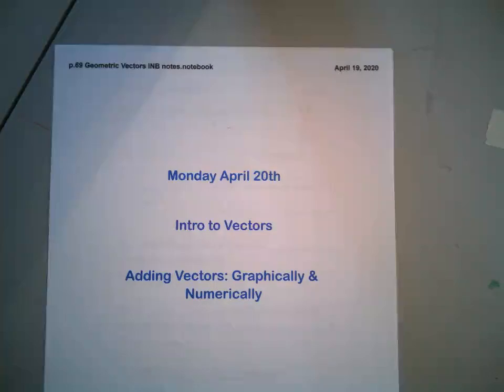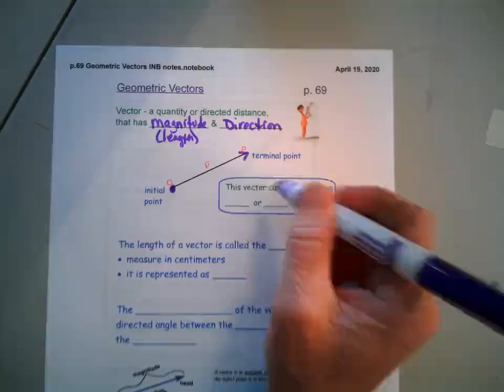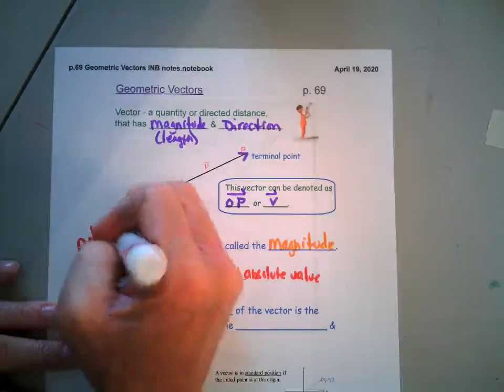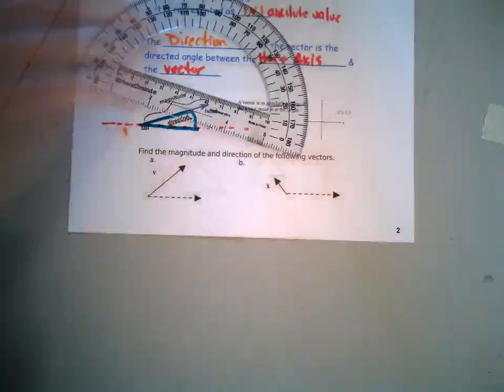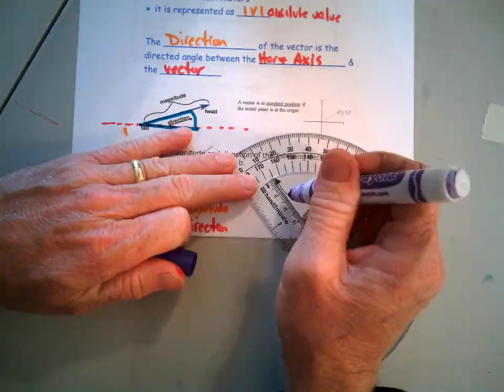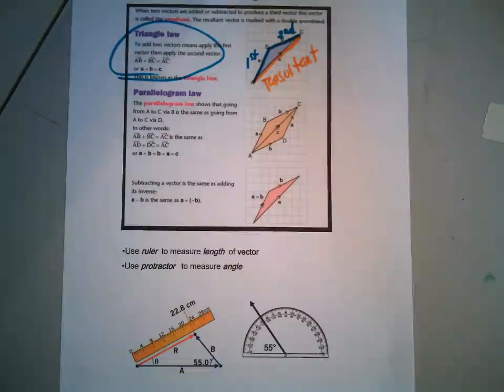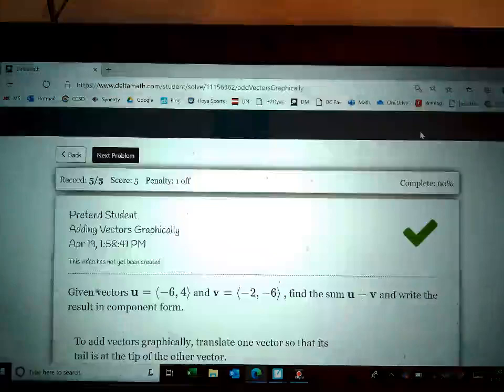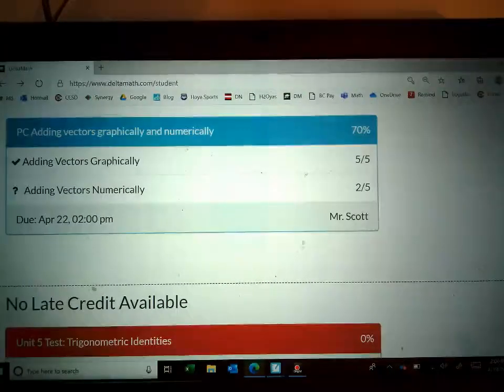Intro And Adding Vectors